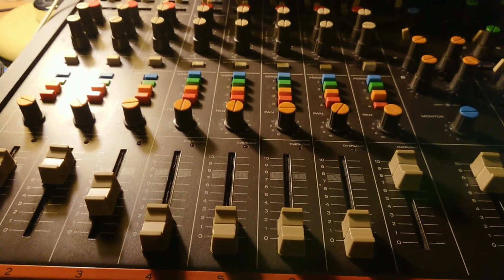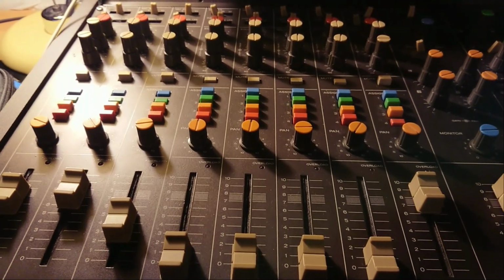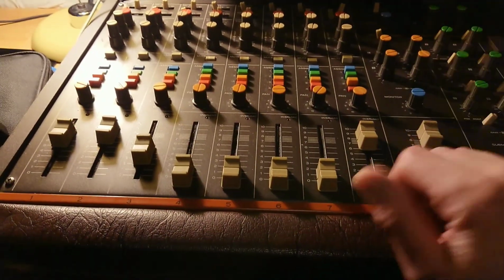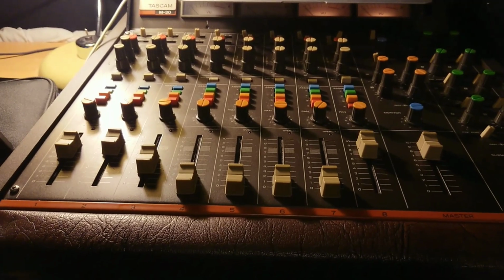Now.... Let's Go Stereo! [Bonus off the cuff follow up]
If you've not seen the first part here it is..

Here is an off the cuff follow up to my last video where I showed you how I recorded a mix of classic Doo Wop track called "Heart And Soul" by The Cleftones.